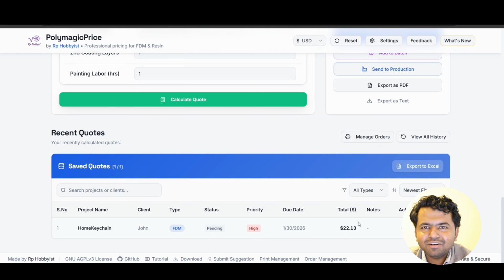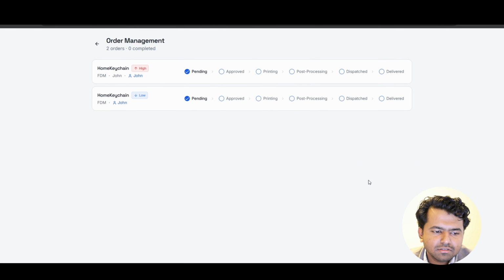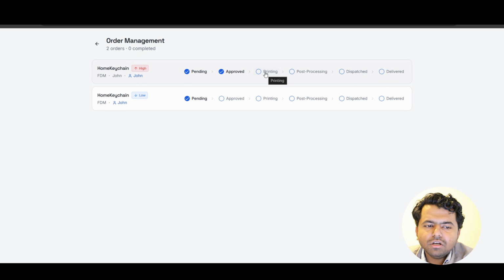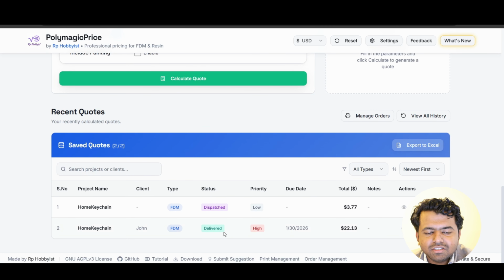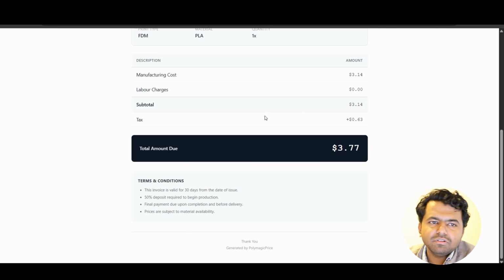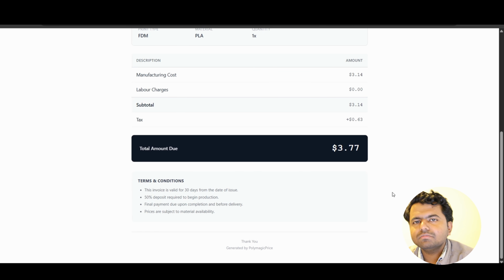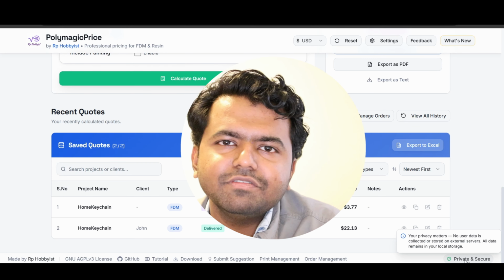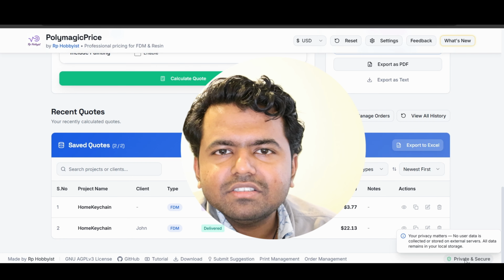Final Part 9 - Masterclass of PolymagicPrice Tool | How to Start a 3D Printing Business in 2026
Final Part 9 : Manage Order (Track Order Statue) PolymagicPrice Tool

I built this tool because I got tired of guessing how much to charge for my prints. Traditional calculators were either too simple (ignoring labor/electricity) or way too tedious with manual data entry. PolymagicPrice fixes that.

What is PolymagicPrice? It takes the guesswork out of quoting. Simply upload your .gcode or .cxdlpv4 file, and the tool automatically fills in the print time and material usage. It then adds your specific labor rates, electricity costs, and profit margins to generate a fair, instant quote.

Use this FREE Calculator tool which I built for you

NEW in Update 1.3.0 (Featured in this video): I have been busy!
The latest update brings powerful tools to scale your business:

- Filament Inventory: Track your filament spools and resin bottles. The calculator now automatically checks stock levels and deducts usage.
- Company Settings: Personalize your brand! Add your company info, logo, and custom footers to all PDF quotes and invoices.
- Post Processing: Calculate painting cost
- Employee Assignment: Delegate work effectively. Assign specific employees to print jobs and track who is working on what.
- Performance Boost: Under-the-hood improvements for a faster, more stable experience.
- Order Manager Board: Visualize your production flow! Check box orders from Pending to Printing to Delivery.
- Capacity Planner: Plan big projects with ease. Select your printers and see exactly how long a job will take and when it will be finished.
- Cleaner Interface: A polished look with removed distractions.

Core Features:
Calculates both FDM & Resin costs.
Auto-fills data directly from your sliced files (No more manual typing!).
Exports professional PDF quotes for your clients.
100% Free & Open Source (GNU AGPLv3 License).

Made by RP Hobbyist. Happy Printing!